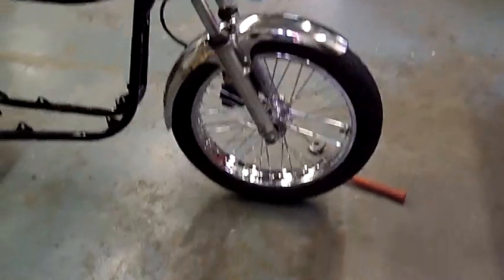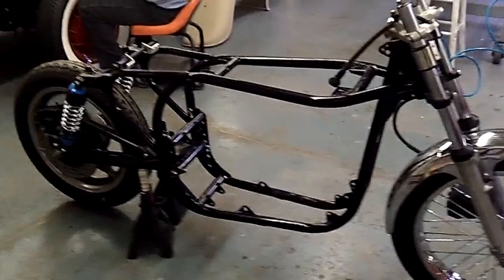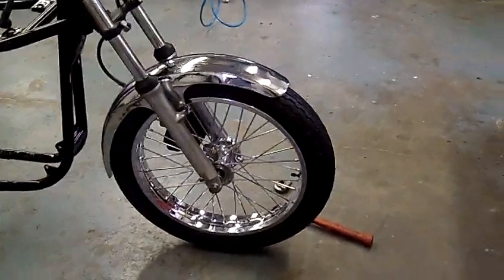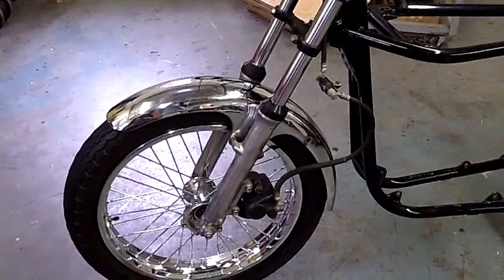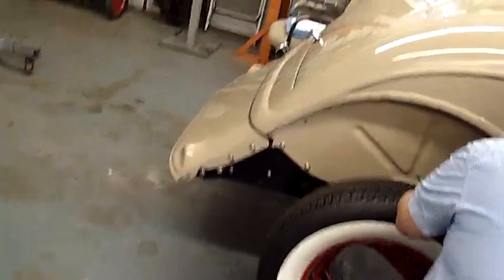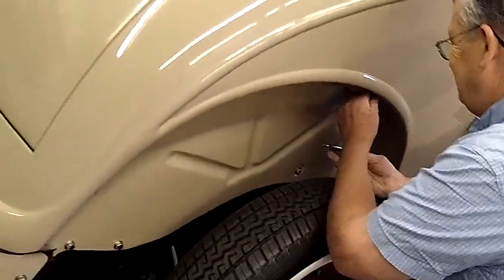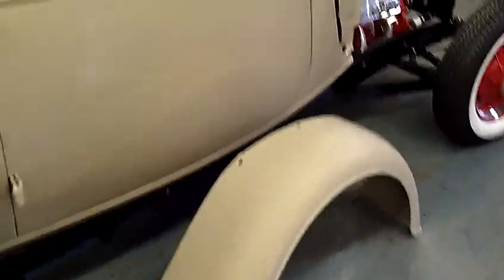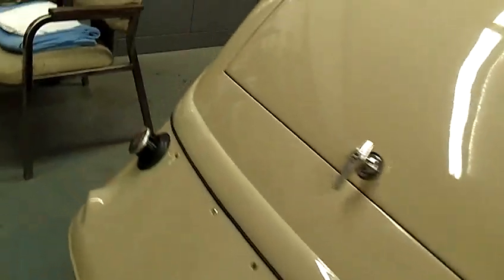Norton Slim Featherbed